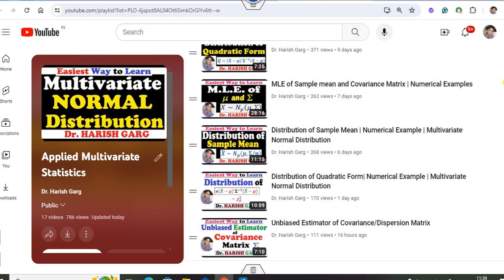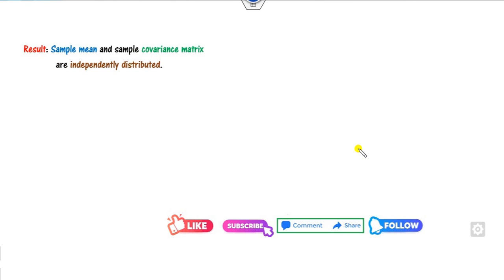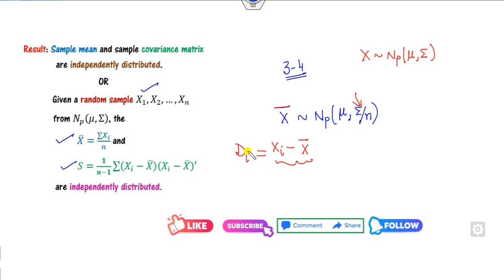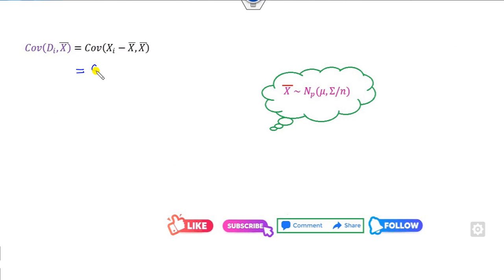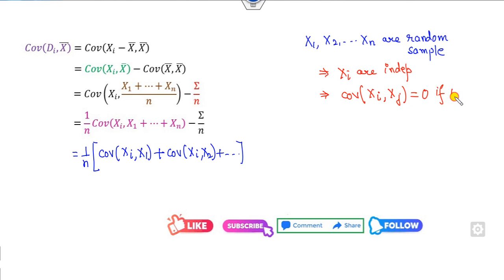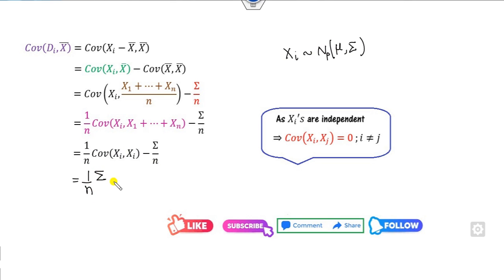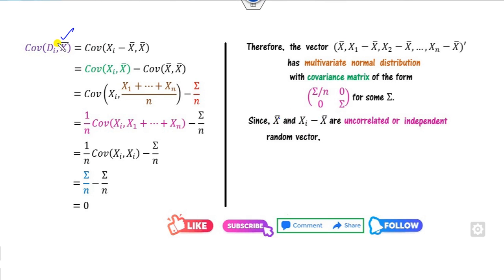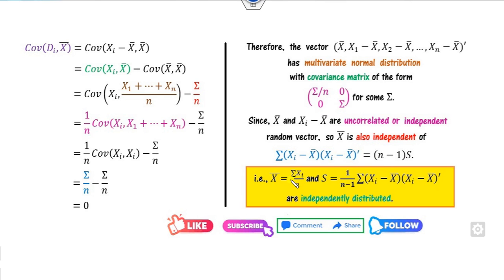Sample Mean and Covariance Matrix are Independent | Short Proof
This lecture explains the Independence nature of the Sample mean & Covariance Matrix